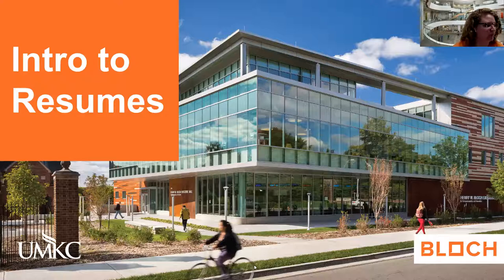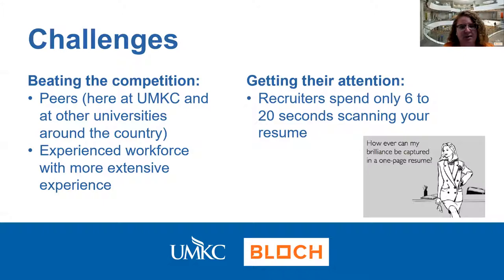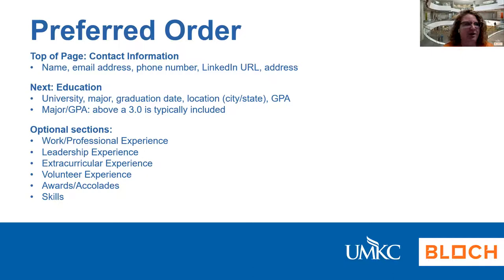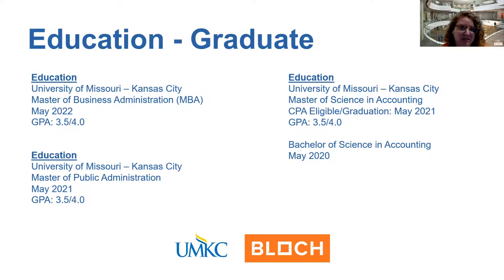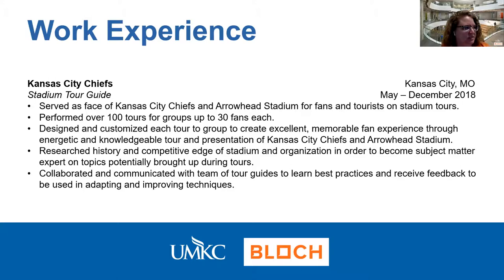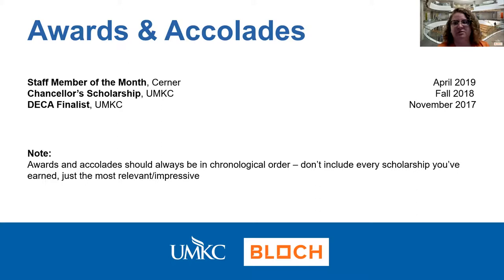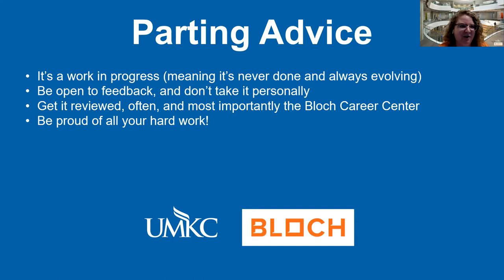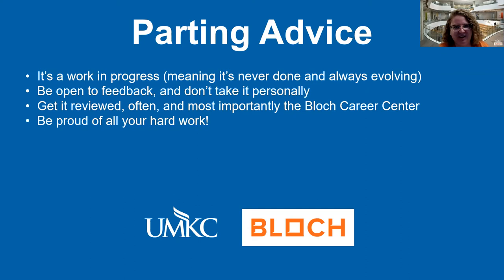Bloch Career Center: Introduction to Resumes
Ashley Nance with the Bloch Career Center talks through top tips for resumes and formatting.